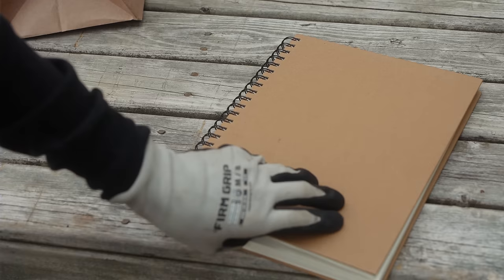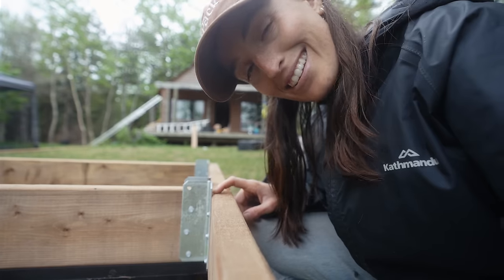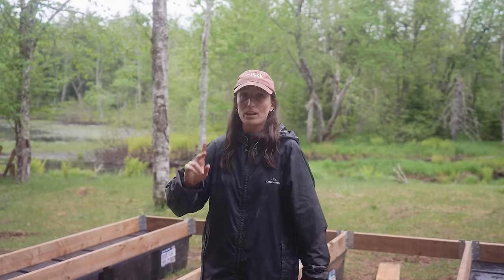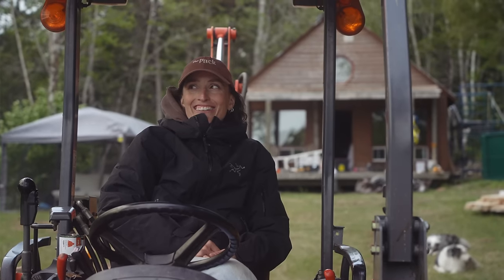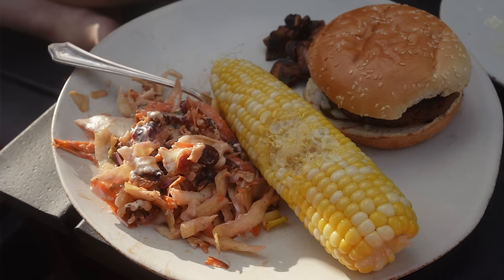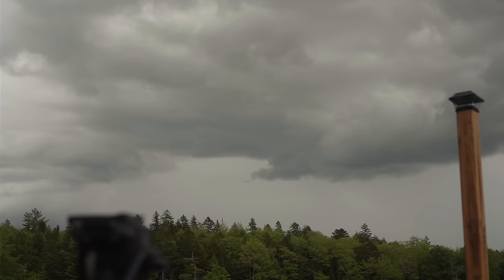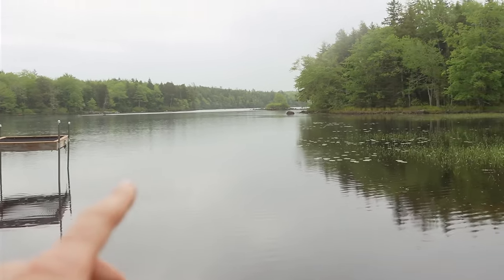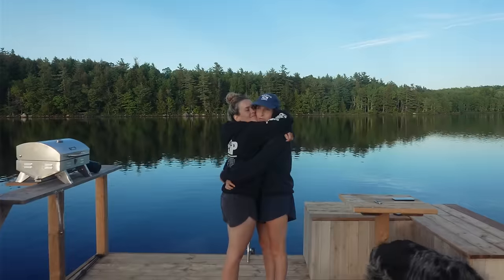We Built A Homemade Raft Boat with Electric Motor!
If you have any questions about the brand relating to how the therapists are licensed, their privacy policy, or therapist compensation model, check out this FAQ:

In the winter of 2019 we moved in to our self built van full time to begin living, working and travelling Canada. We quickly fell in love with chasing our dreams of adventuring off the beaten path, living off grid and being self sustaining. We drove our van thousands of miles through various countries-Canada, USA, Mexico & Guatemala. All of which we documented here on our channel, be sure to check that out! After many years on the open road we found ourselves 15 acres of remote woods of Canada where we are building a homestead and renovating our fully off the grid cabin. We are diving into this chapter of our lives in no experience, we're so happy we can bring you all along as we learn to do it all with our own two hands. Thank you for being here with us for cabin life, van life and all the in between!

3+ Years of Van life with 2 dogs